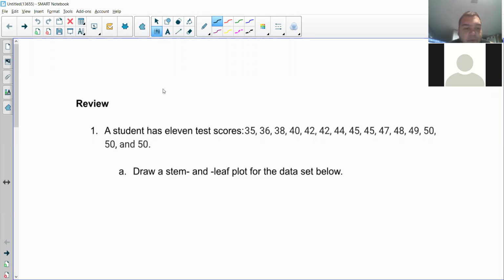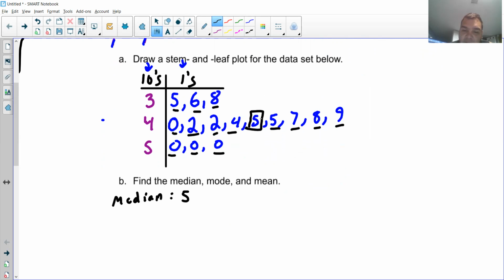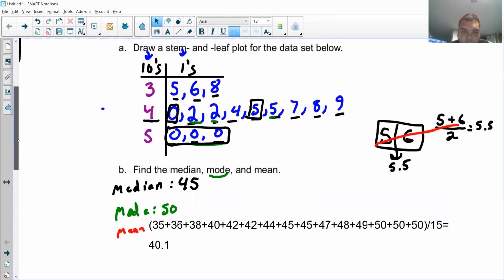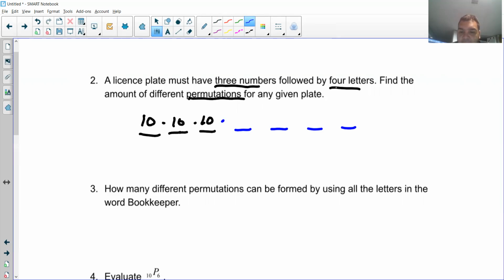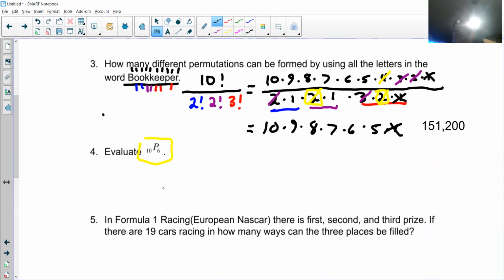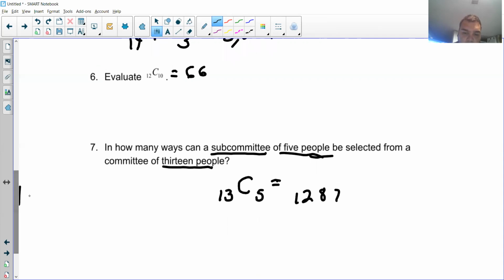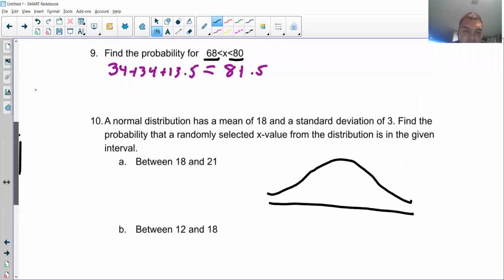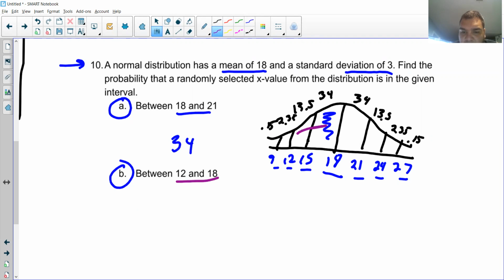Alg 2 Stats Test Review